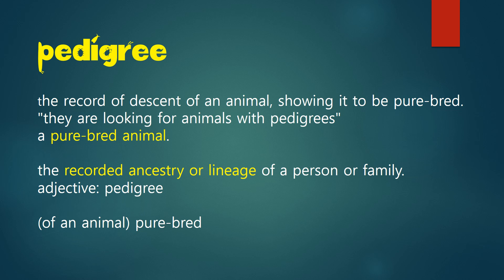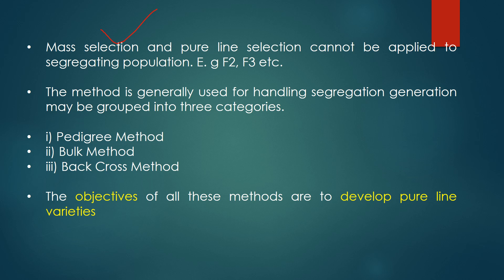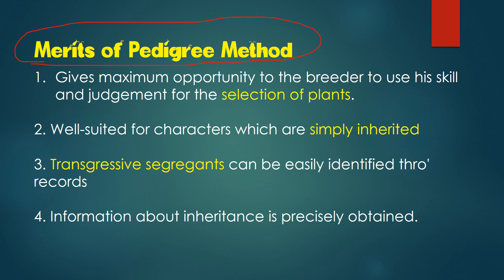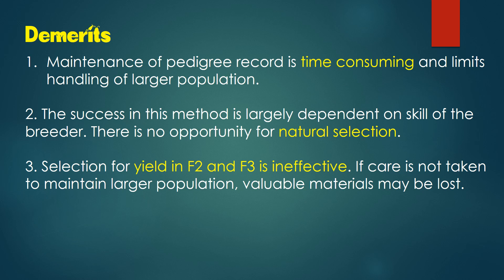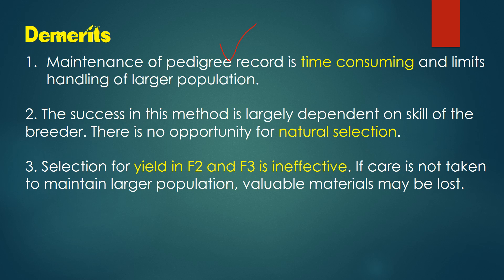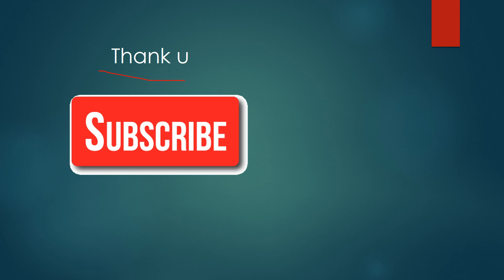pedigree method of plant breeding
an overview of pedigree method being employed in the plant breeding.